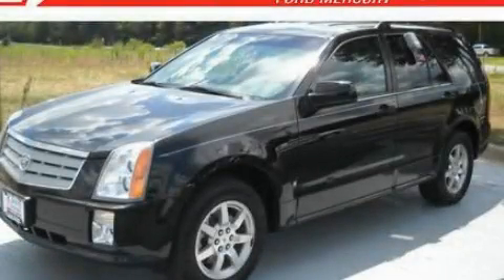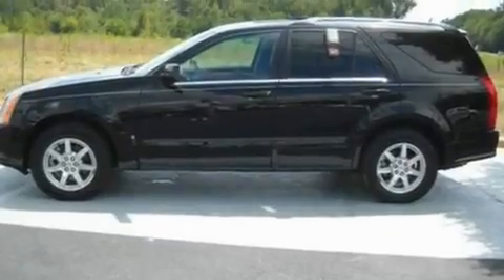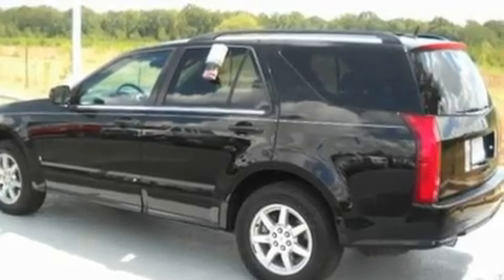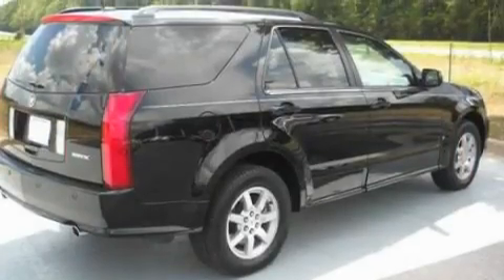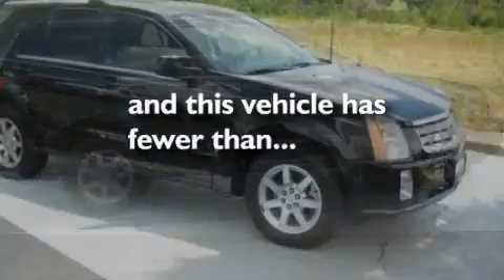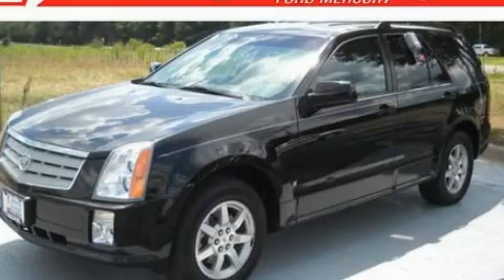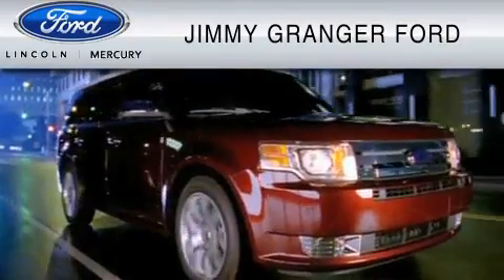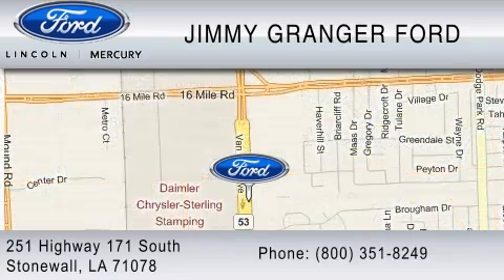Pre-Owned 2007 CADILLAC SRX Bossier City LA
Year: 2007
 Make: CADILLAC
 Model: SRX
 Engine: 3.6L V6
 Trans.: AUTO 5SPD
 Exterior: BLACK RAVEN
 Miles: 30,676

 Preowned 2007 CADILLAC SRX Stonewall  LA